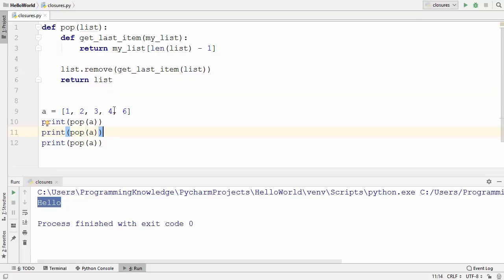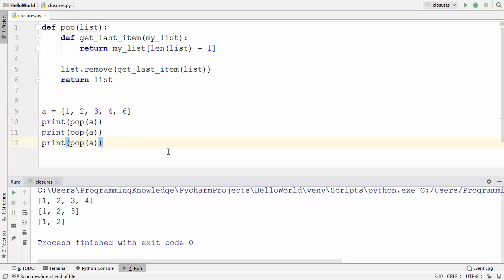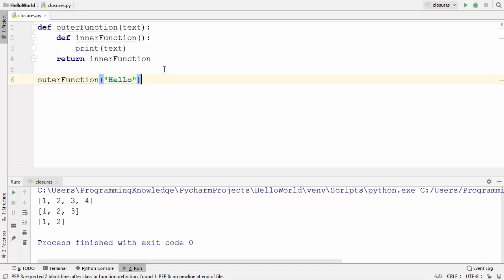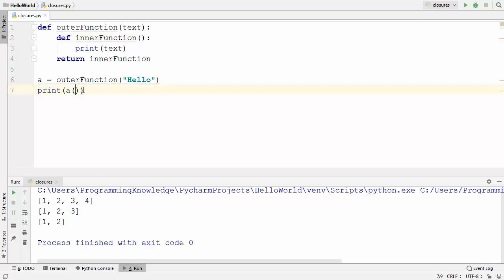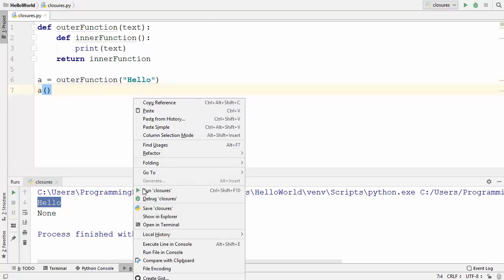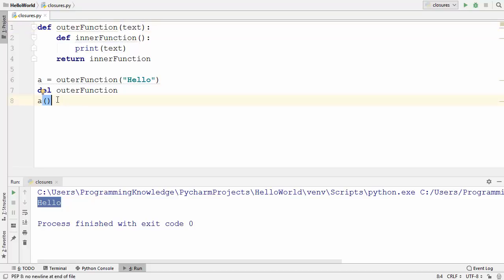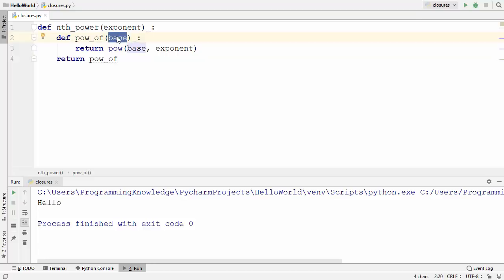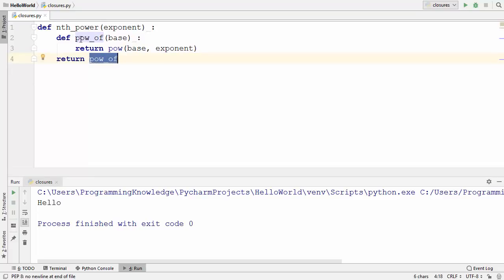Python Tutorial for Beginners 48 - Python Closures + nested functions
In this Python Programming  Tutorial for Beginners video I am going to show you How to use Python Closures and nested functions in python.A Closure is a function object that remembers values which are declared outside the functions.
 In Functional programming Functions are first-class citizens i.e. Functions can be used as any other datatype, eg: Arguments to function, Return values of functions, Assigned to variables, Parts of tuples, lists, etc. Functional programming gives The ability to treat functions just like any other values. Closure lexical environments are stored   in the property __closure__ of a function. Python supports functional programming idioms